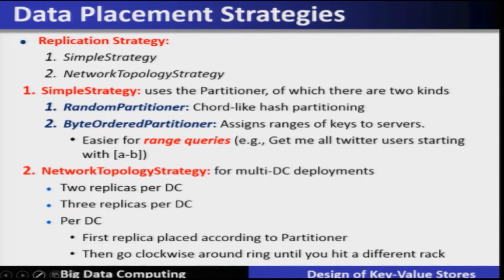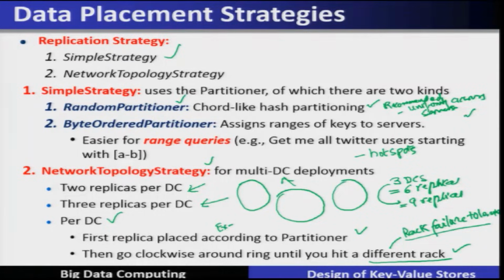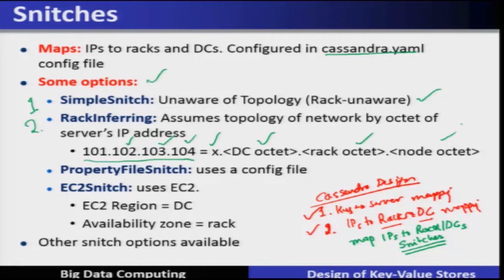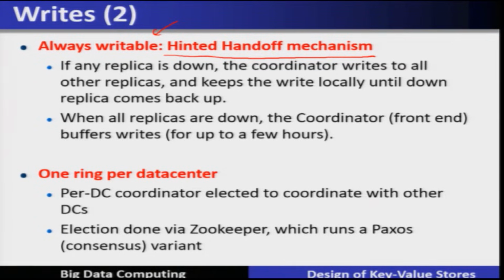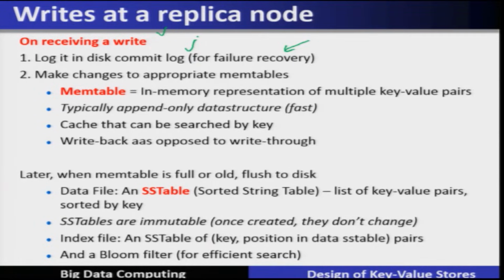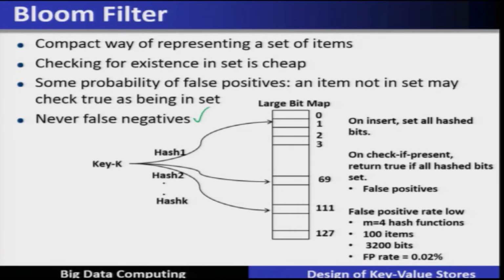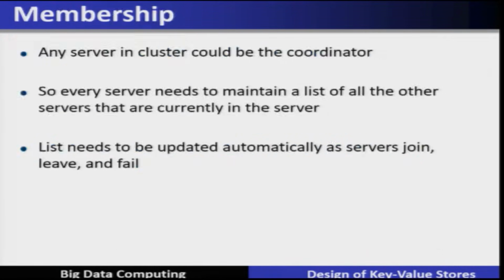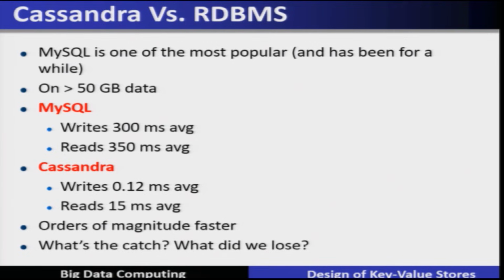noc19-cs33 Lec 13 Data Placement Strategies